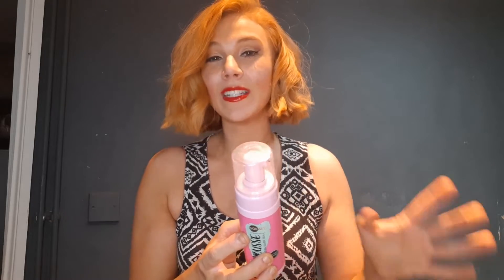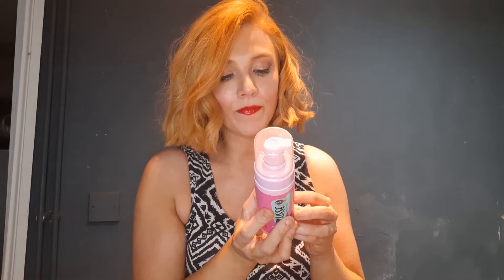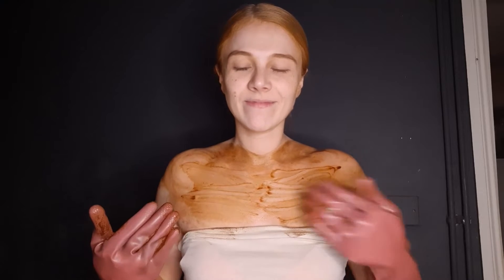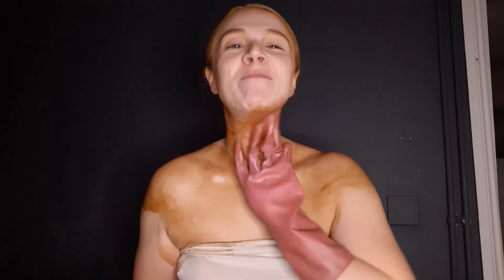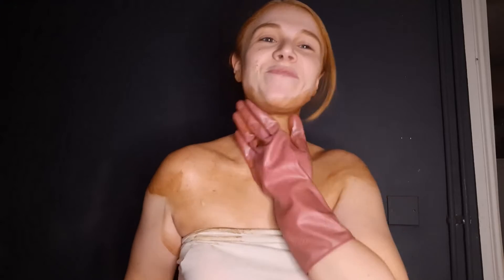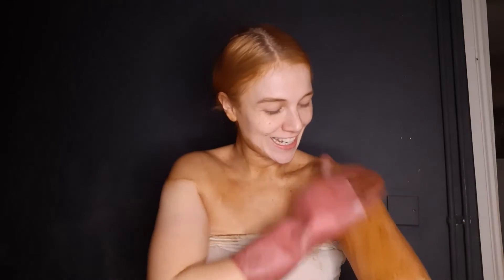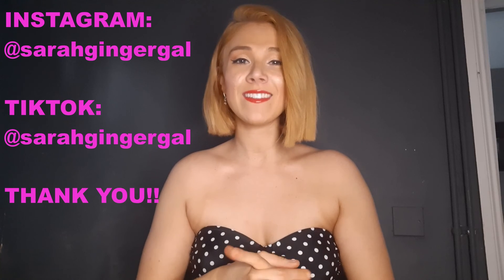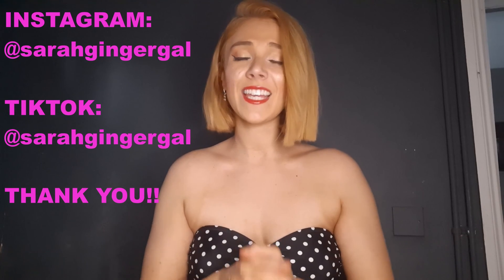SUPERDRUG SELF TAN IN ULTRA DARK REVIEW!!!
Hi everyone! Welcome to my self tan series. This week I am reviewing the Superdrug's Solait Self Tan in Ultra Dark!